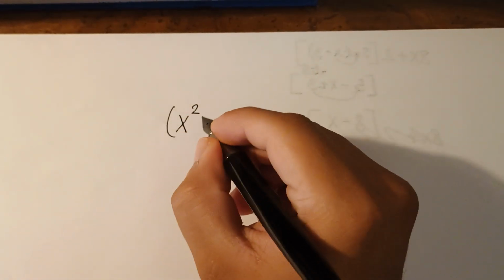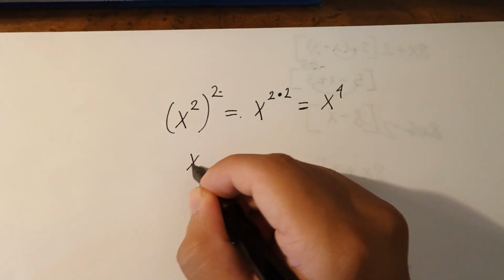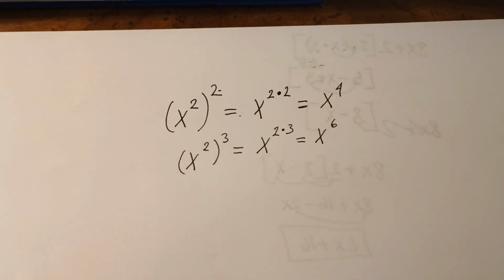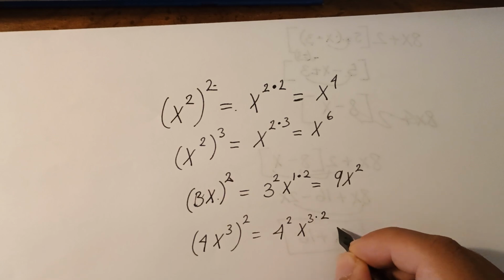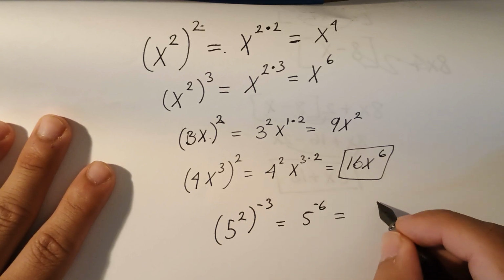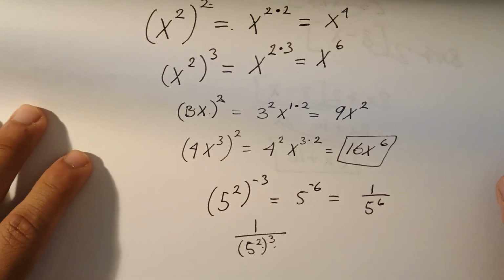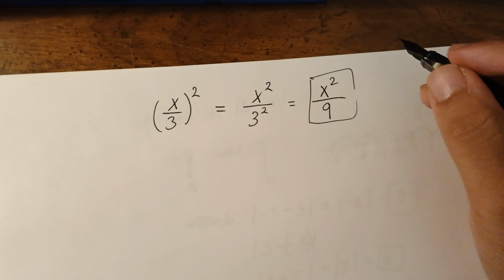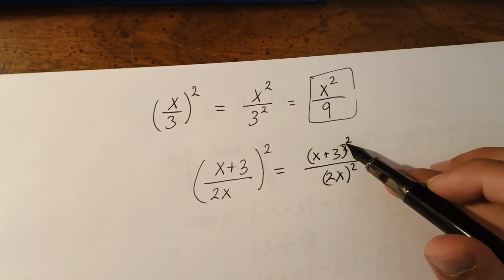A (power) to a power